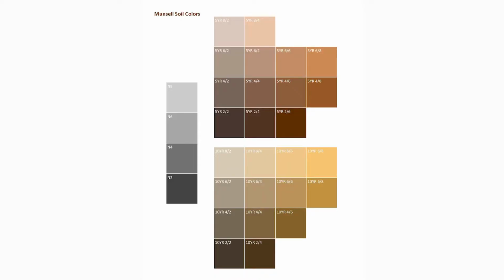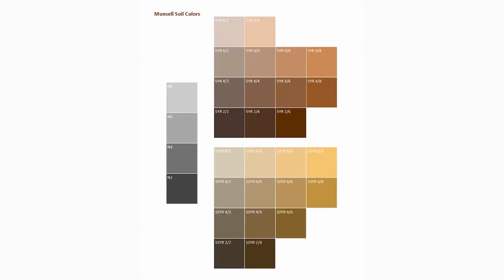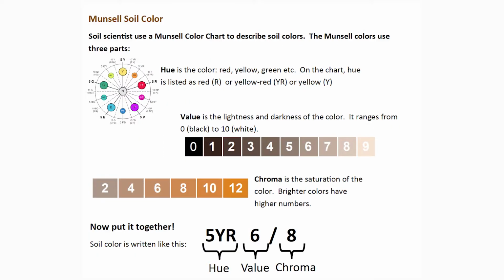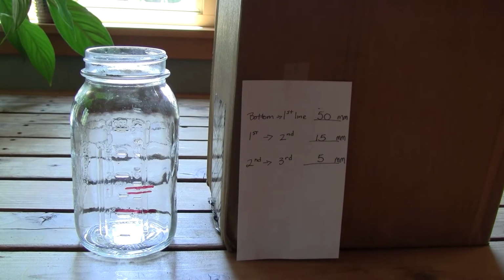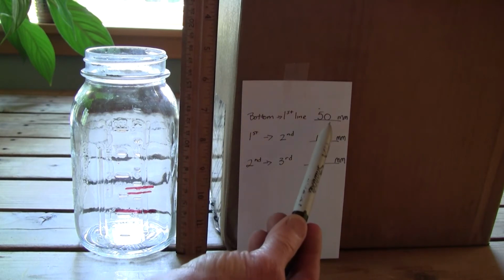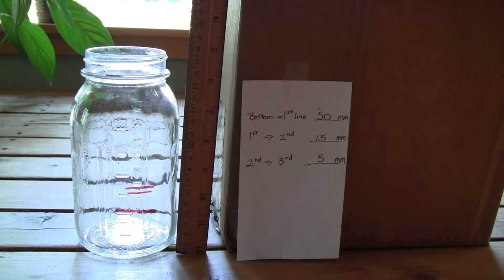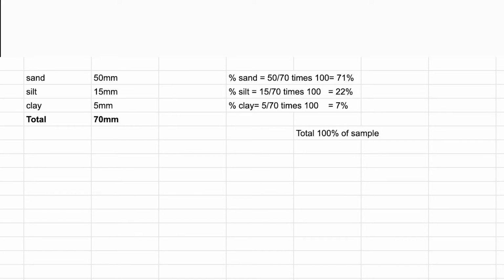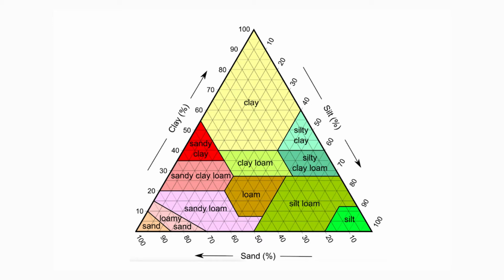Weekly Science Challenge: investigating soil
This week we'll show you how to look at the soil in your yard using the Munsell color system and sediment jar to investigate what the soil is made up of.